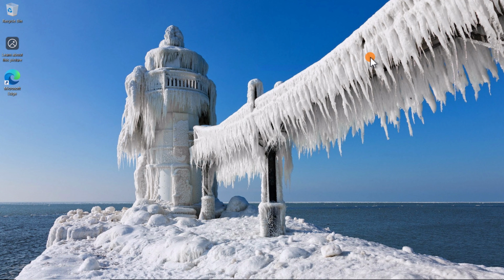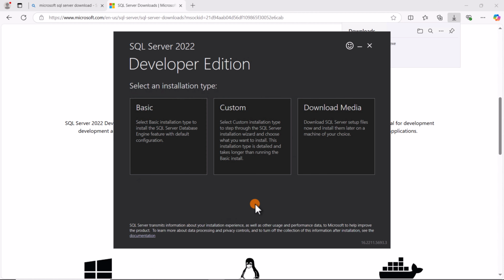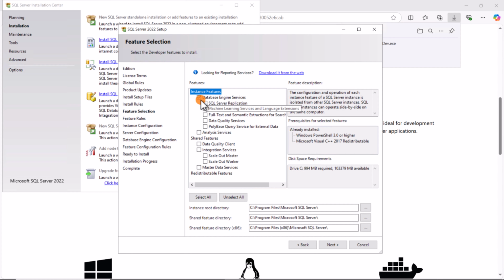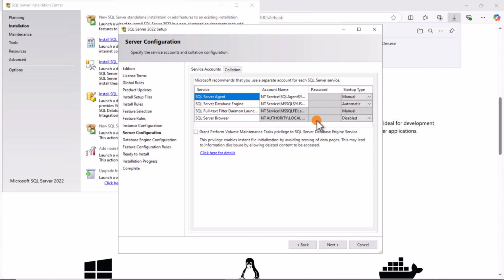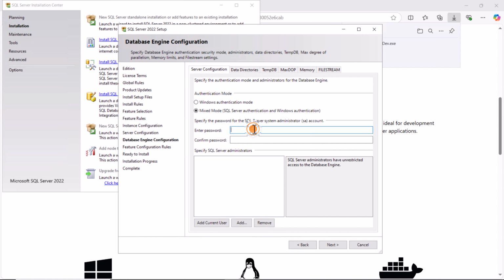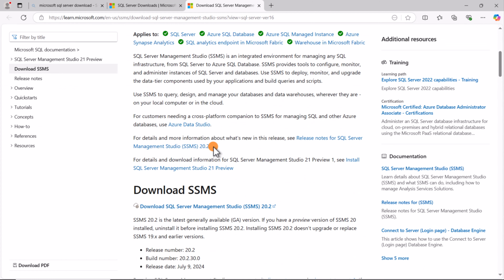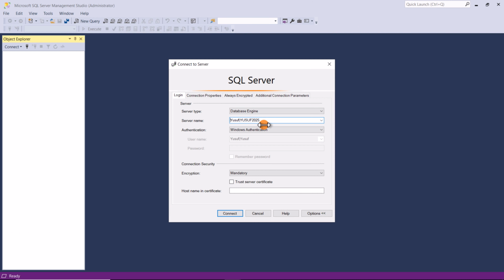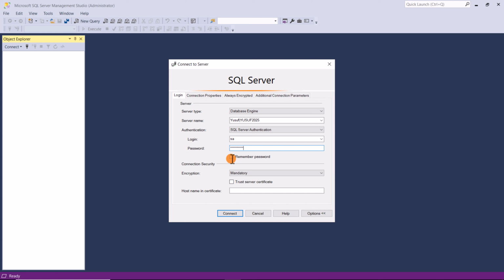How to Install SQL Server 2022 | Step-by-Step Guide for Beginners in 2025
Want to learn SQL but not sure where to start? 🚀
In this video, I’ll walk you through a step-by-step installation of SQL Server 2022, perfect for beginners who want to set up their database environment correctly.

You’ll learn:

How to download SQL Server Developer Edition (FREE)

Step-by-step SQL Server installation process

Configuring your SQL Server instance for practice

👉 This video is part of my complete SQL course on Udemy, where I take you from beginner to advanced in SQL with hands-on examples.

💡 Don’t just install SQL — learn how to query data, solve real-world business problems, and become a confident SQL user!